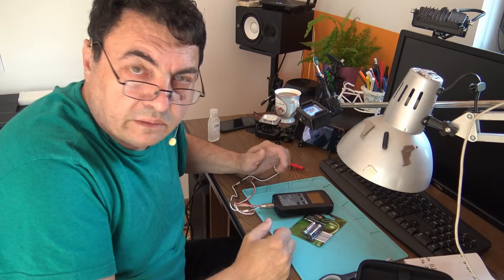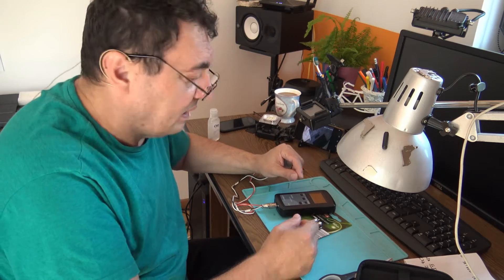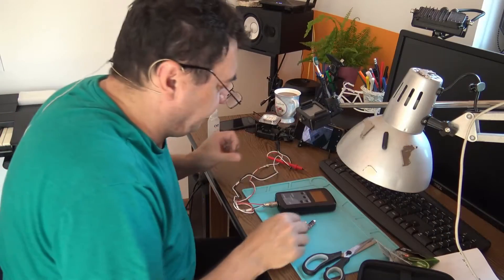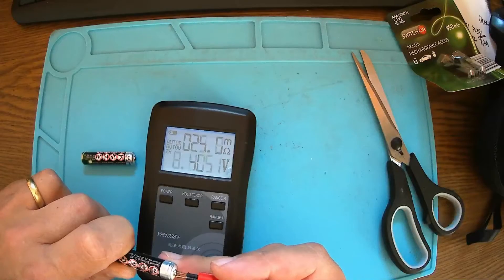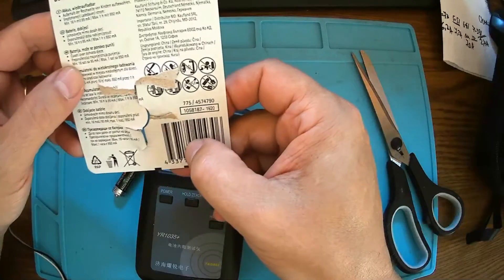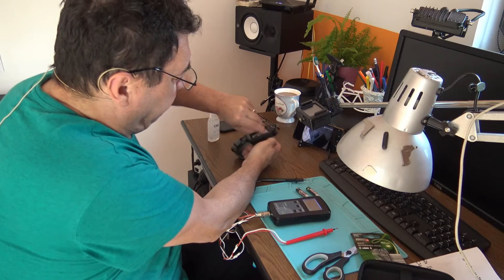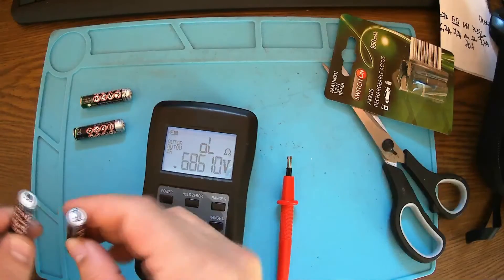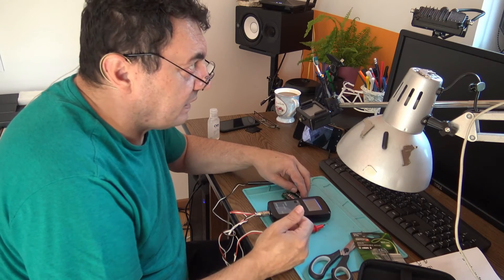NIMh rechargeable battery test Internal Resistance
Popular NiMh rechargeable AAA for toys , remote controllers, Flashlight and many others got checked for Internal Resistance IR. Low resistance means good!
Tools: YR1035+ Low Z multimeter